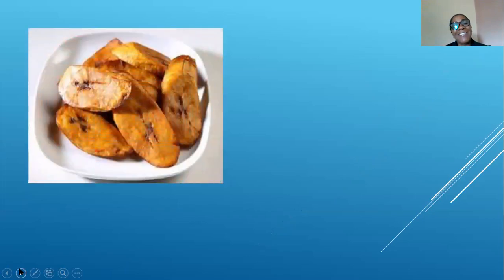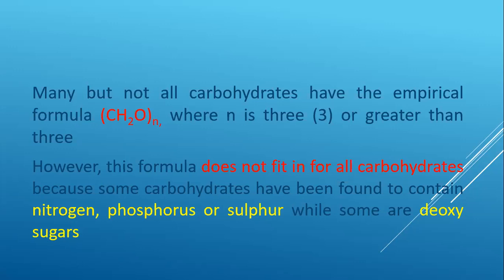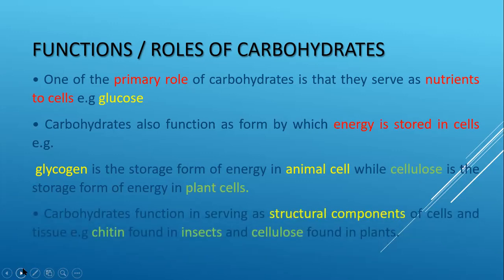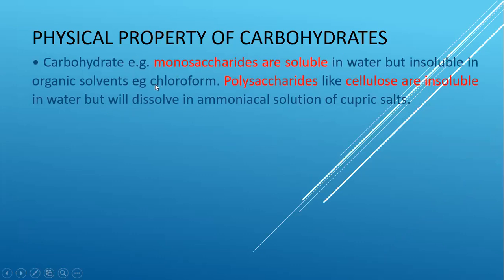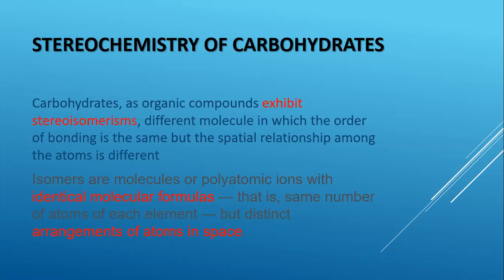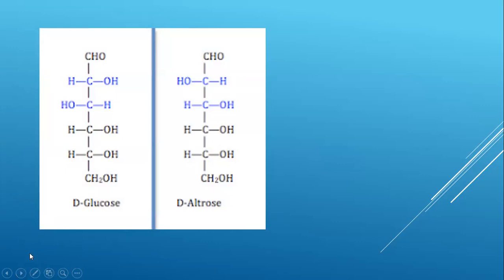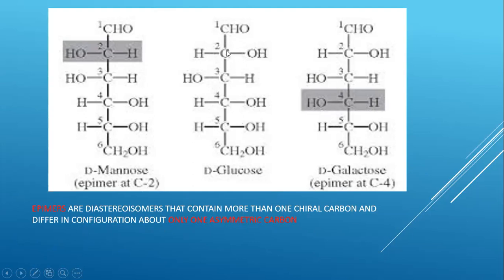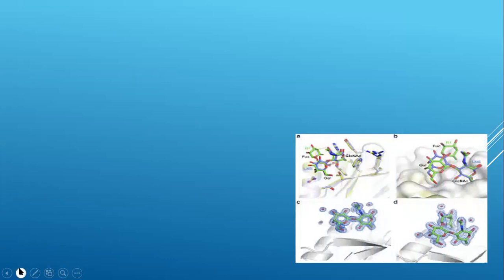Unit 1 Carbohydrate by Uduak Aletan